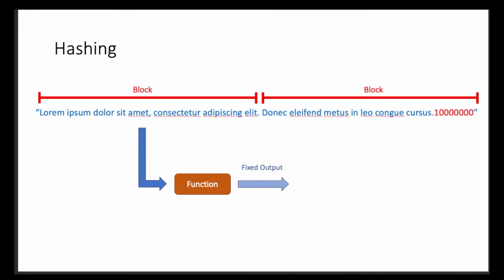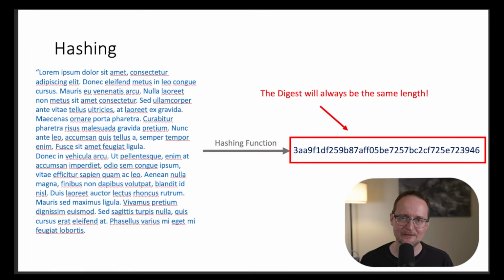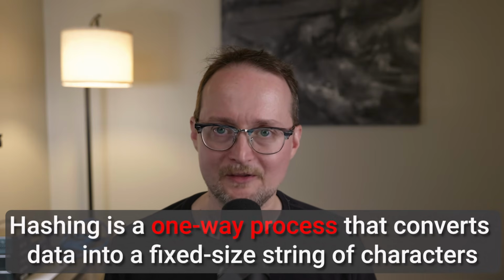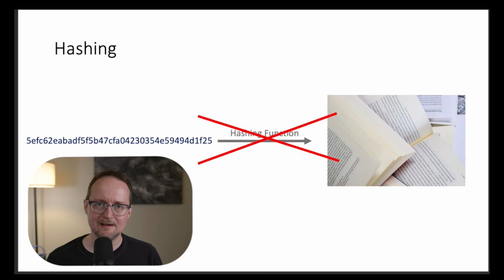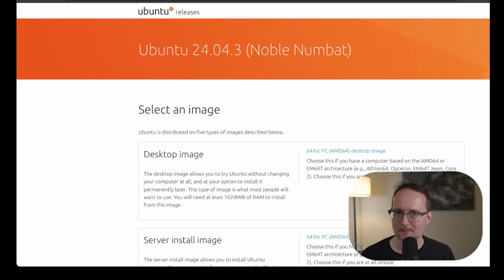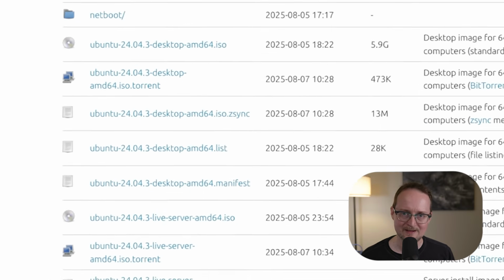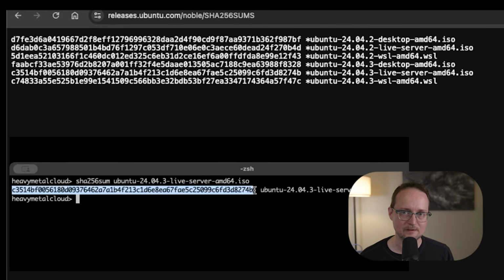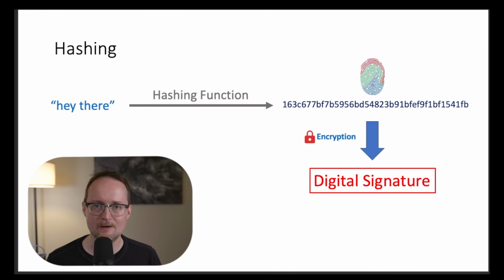Hashing Explained Simply - (Bare Metal Cloud Security Series)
Welcome to the start of our Bare Metal Cloud Security Series! Before we dive into building the servers, we're laying the fundamental groundwork of cybersecurity, starting with Hashing.

In this video, we break down hashing from a one-way process that creates a fixed-size string (a digest) to its critical real-world applications. This is the must-know concept for anyone building their own infrastructure or working in cybersecurity!

What You Will Learn:
- What is Hashing? The core definition of a one-way function that converts data into a fixed-size digest.
- Fixed Size Output: How hashing functions handle large and small blocks of text that produce a Digest with the same length.
- The One-Way Process: Why a hash digest cannot be reversed back into the original data.
- Real-World Security Applications: Discover how hashing is used to ensure file integrity when downloading critical files (like an operating system).
- Digital Signatures: How a hash (or "fingerprint") is used to create secure digital signatures for things like tokens and certificates in a cloud computing environment.

What's Next: A preview of the next topic in the series: Symmetric Encryption!

0:00 - Intro
0:17 - What is Hashing? Definition and Concepts
0:24 - The Fixed-Size Digest Explained
1:10 - How Hashing Works: Function Chains and Finalizers
1:31 - The One-Way Process of Hashing
1:53 - Real-World Use Case: File Integrity Check (Ubuntu Example)
2:33 - Digital Signatures and Bare Metal Cloud Security
2:57 - Next Topic: Symmetric Encryption

- Cameras
- Lenses
- Audio
- Lighting
- Tripods, etc.